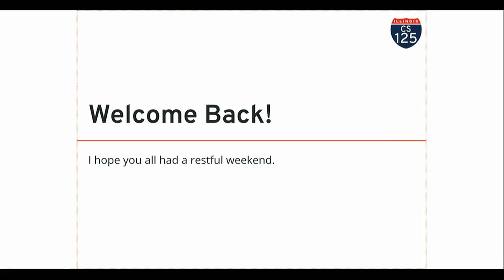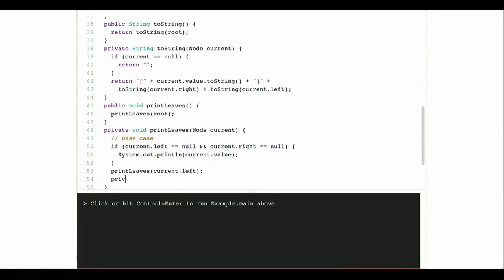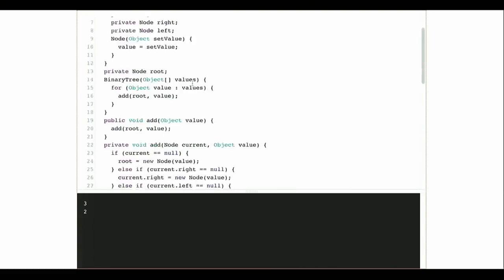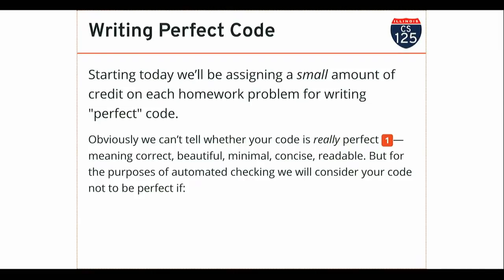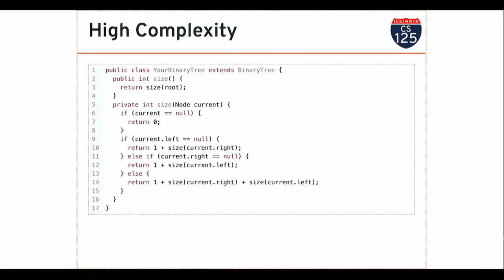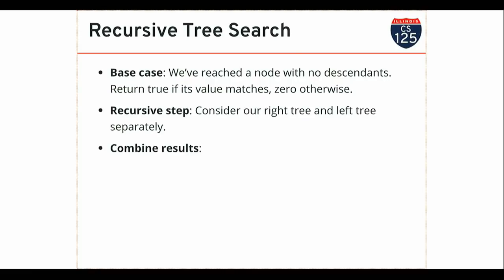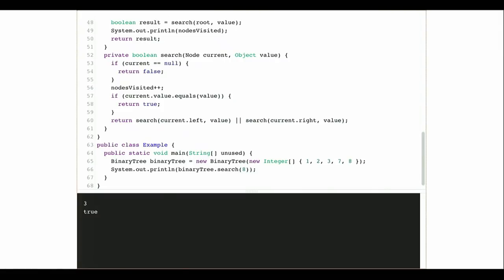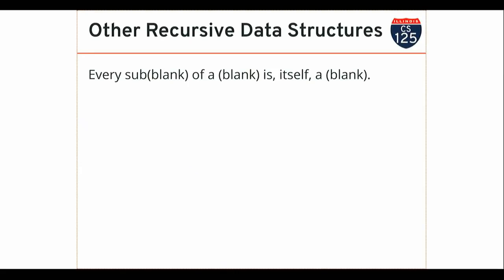CS 125 Spring 2019: Mon 4.1.2019. More Practice with Recursion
More practice with recursion, including on non-tree structures.